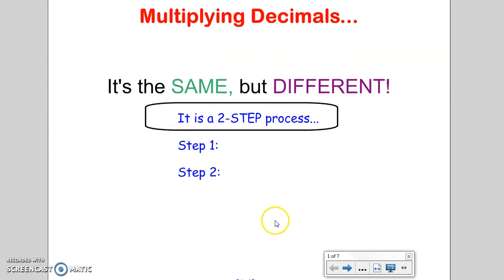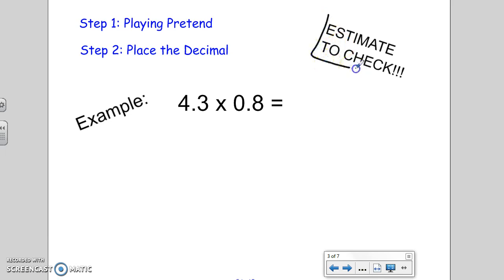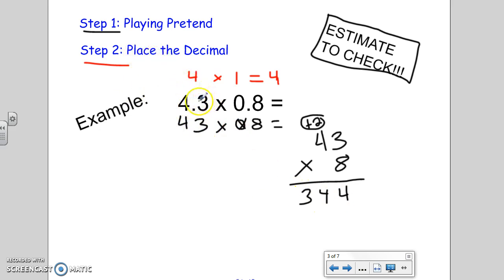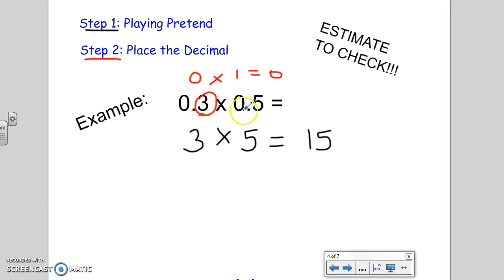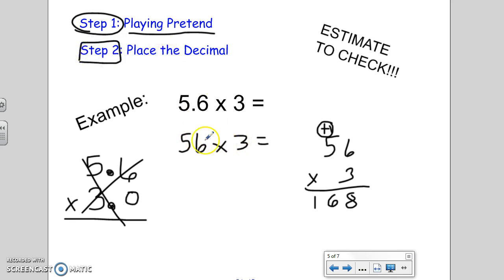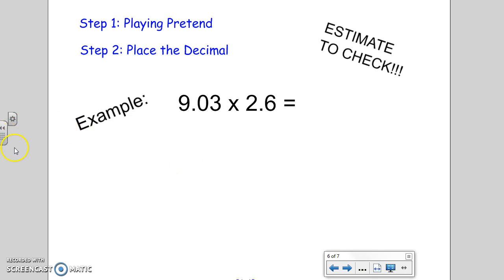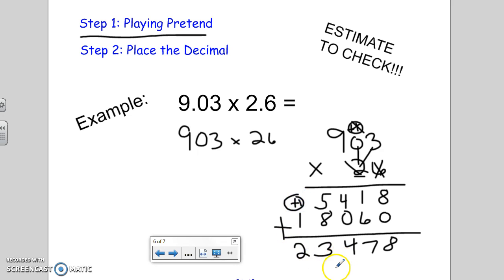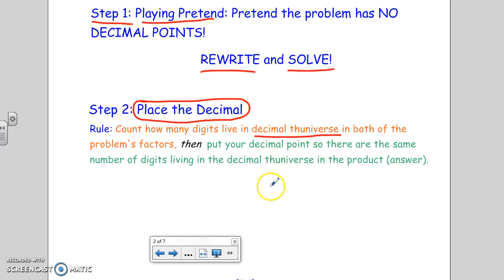Multiplying Decimals Review